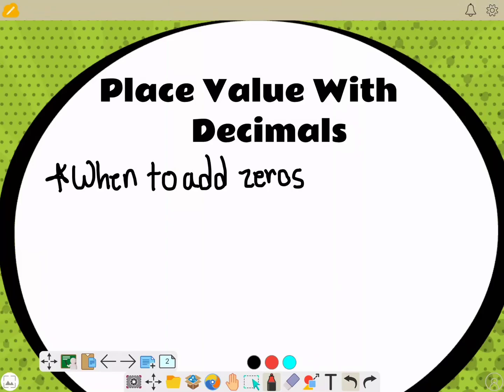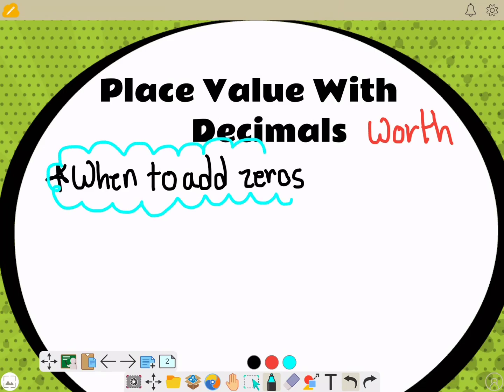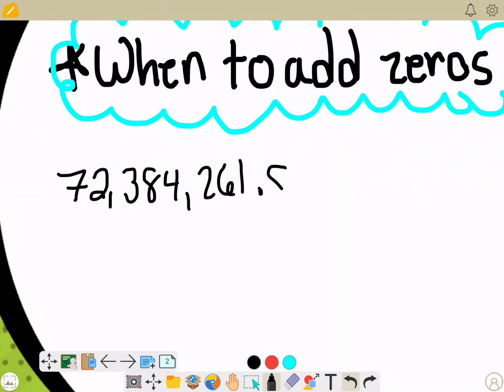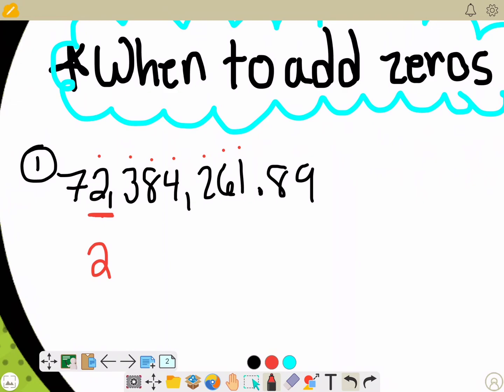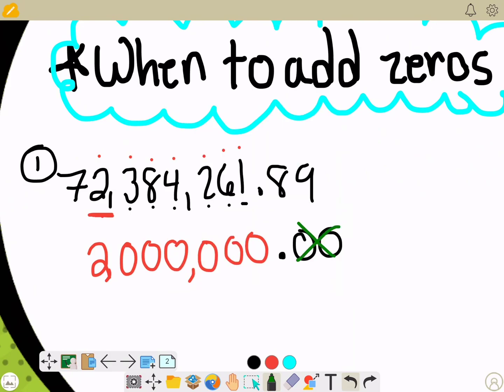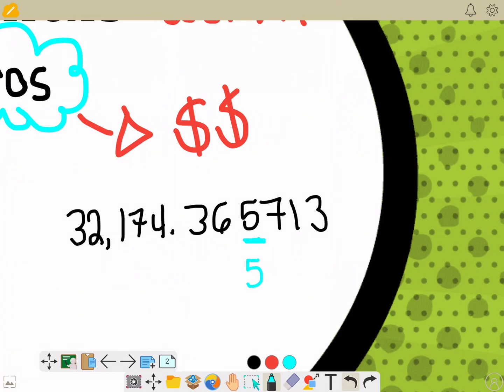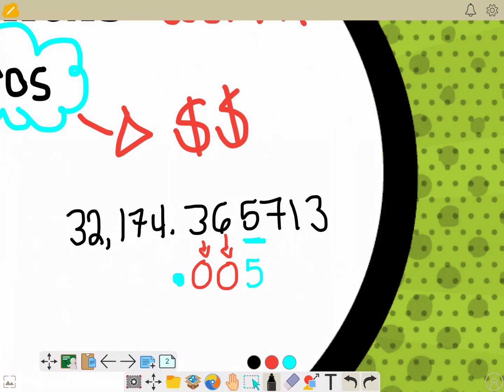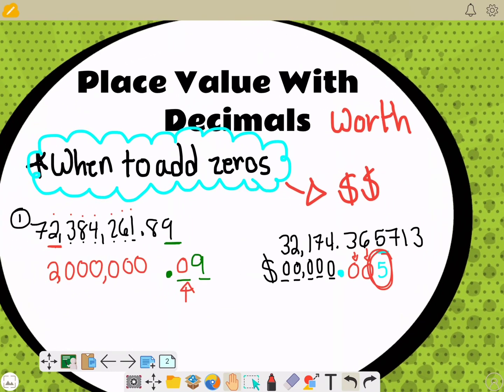Finding Value of Underlined Digits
Struggling with finding the value of underlined numbers and knowing how many zeros to add? Give this video a watch!